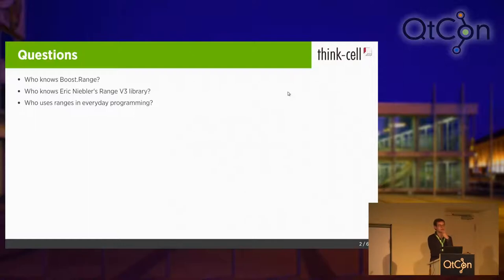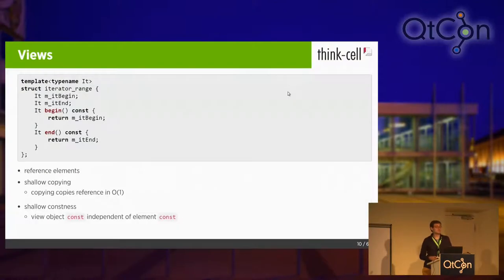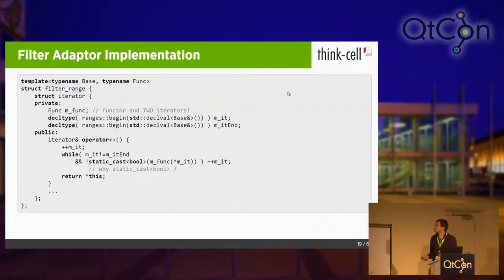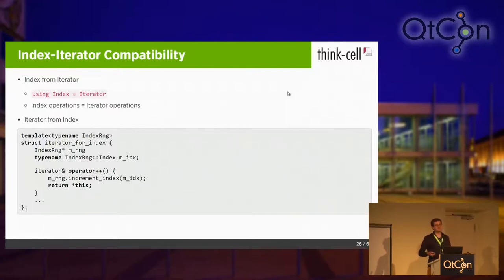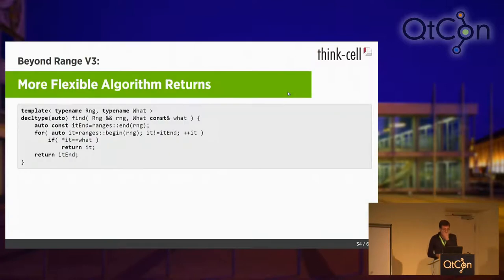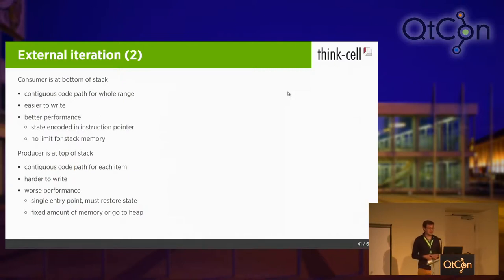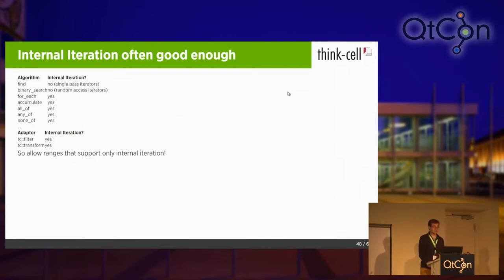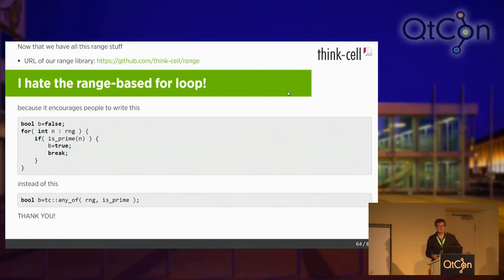Arno Schoedl - From Iterators To Ranges - QtCon Akademy 2016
Pairs of iterators are ubiquitous throughout the C++ library. It is generally accepted that combining such a pair into a single entity usually termed Range delivers more concise and readable code. Defining the precise semantics of such Range concept proves surprisingly tricky, however. Theoretical considerations conflict with practical ones. Some design goals are mutually incompatible altogether. We will discuss existing proposals regarding ranges and their design choices, and discuss possible alternatives. With this talk, we enable you to be an informed participant in the upcoming standardization discussion on Ranges.